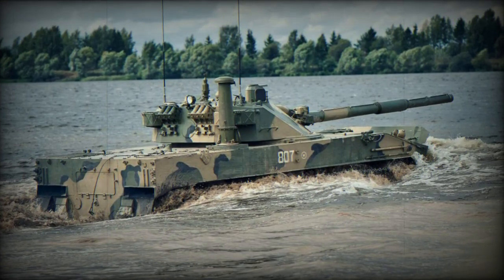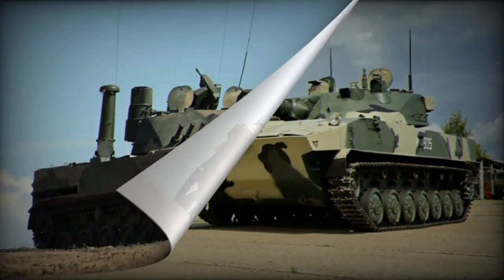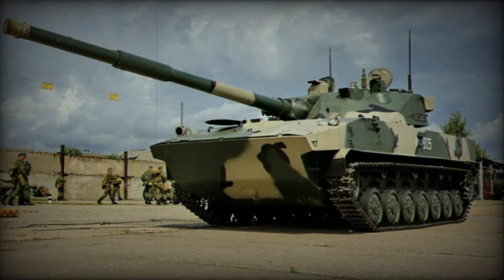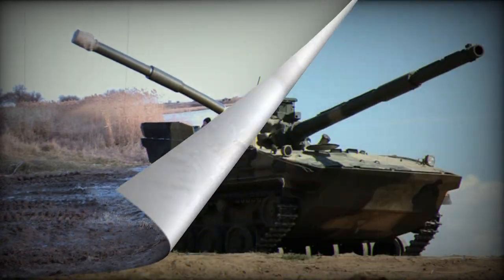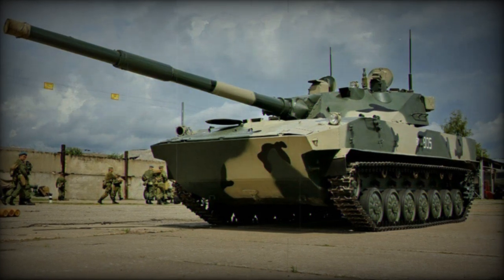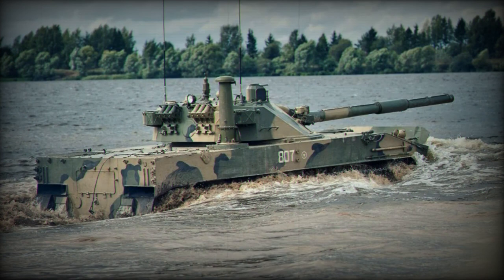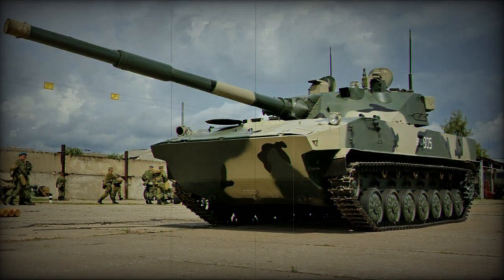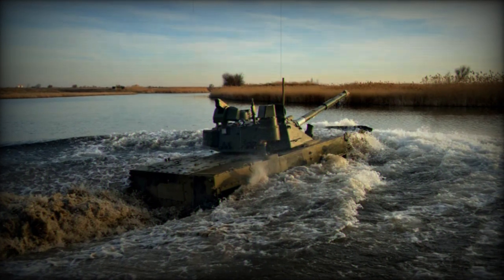Rostec announces production of new 2S25M Sprut SDM1 125mm amphibious light tank